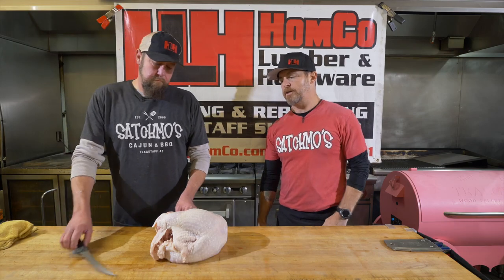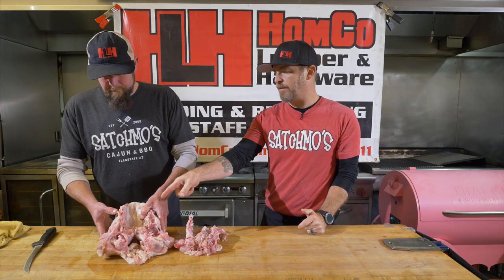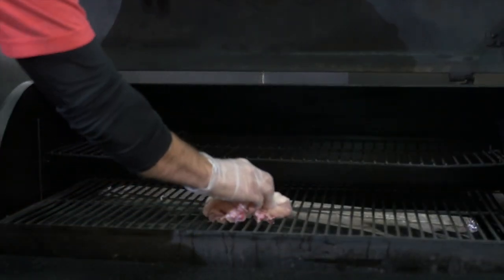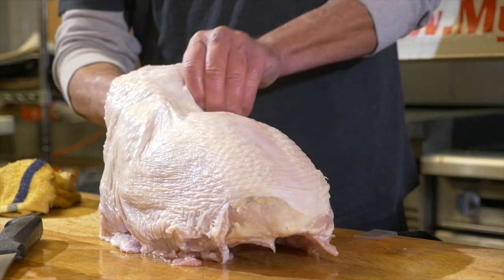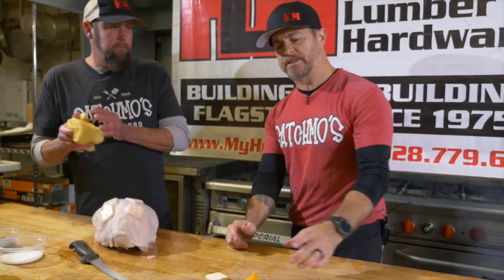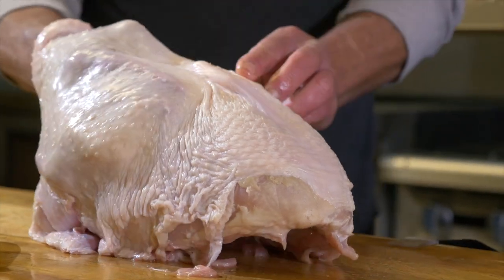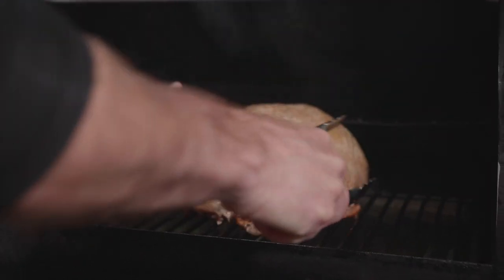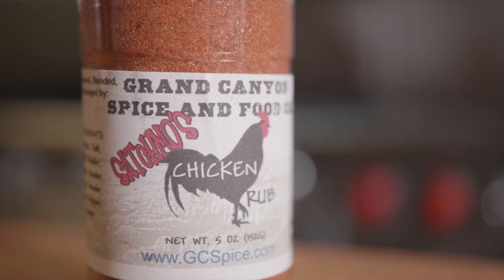Featuring Satchmo's: How To Smoke A Turkey on Your Traeger Grill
Just in time for Thanksgiving, we're talkin' turkey with Jamie & Joe from Satchmo's BBQ! Learn how to smoke a turkey in your Traeger Grill by Flagstaff's grill masters!